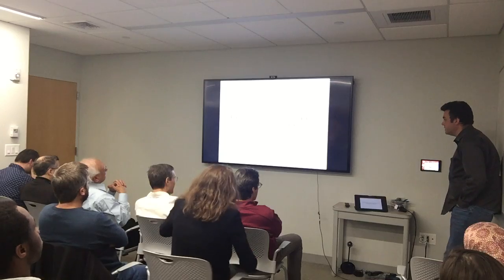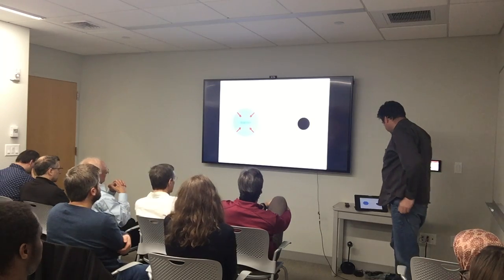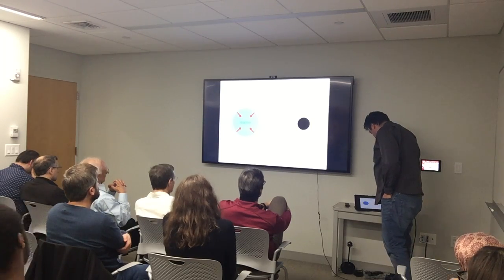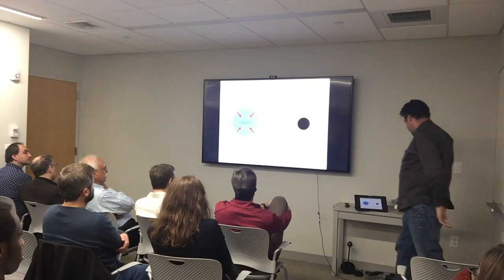Omer Blaes (USB) and Paul Chesler (BHI-Harvard0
Omer Blaes spoke about "Radiation Magnetohydrodynamics of Luminous QuasarAccretion Disks?"
Paul Chesler talked on the topic ""The internal geometry of Black Holes."